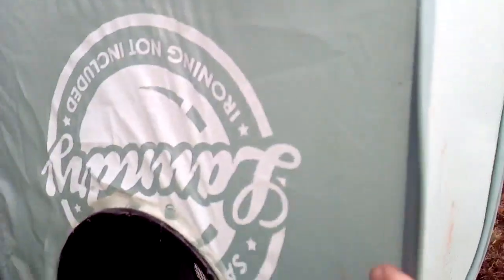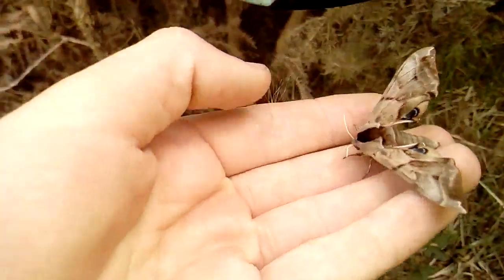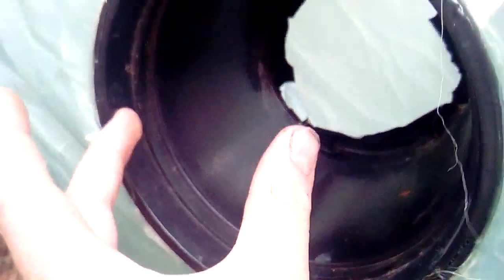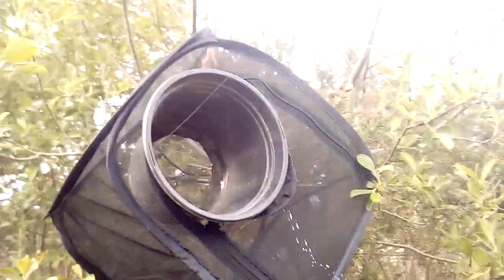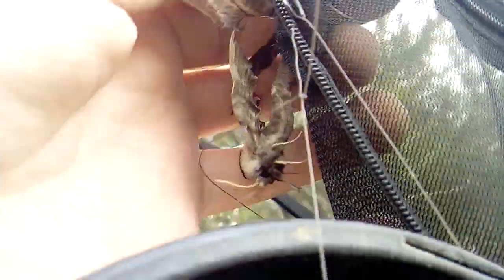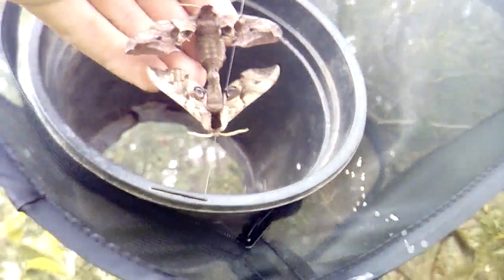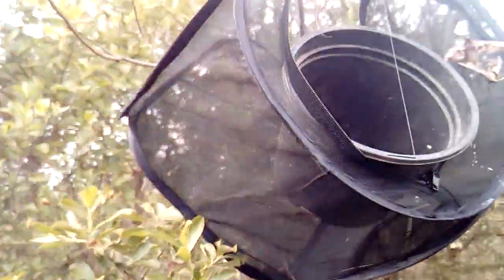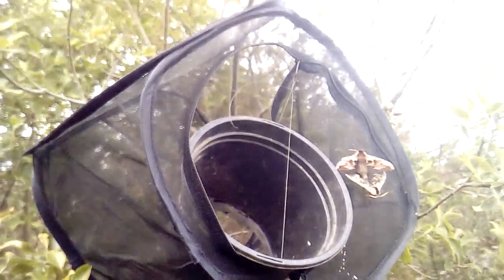How I pair wild hawk moths